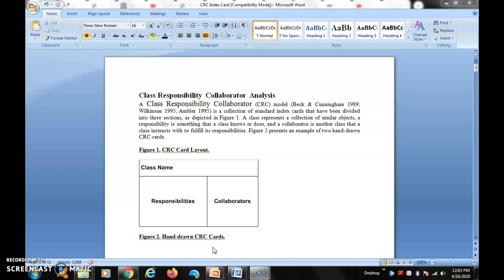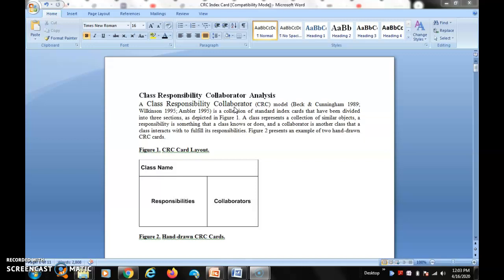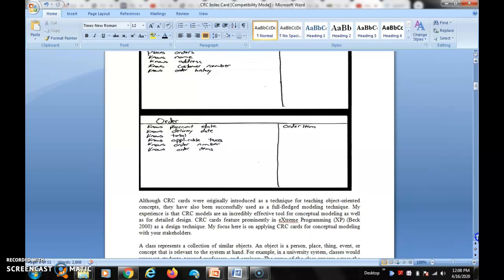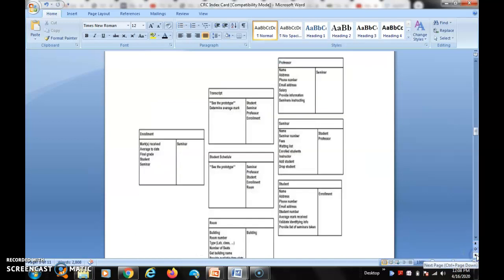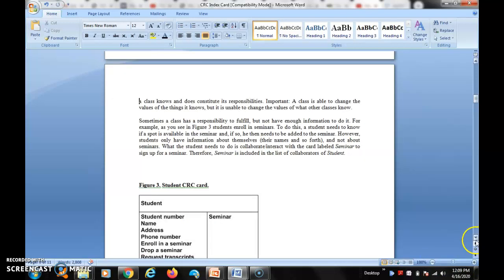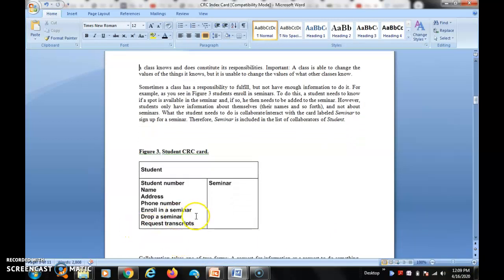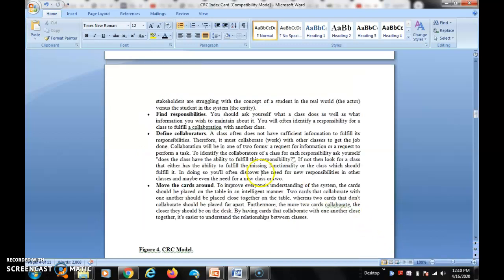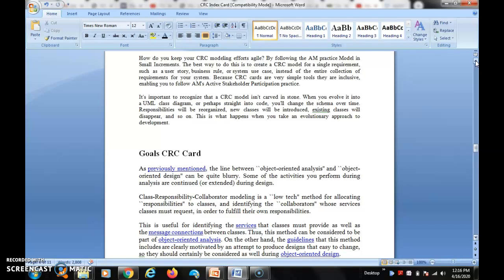Unit 3 final CRC Card Analysis